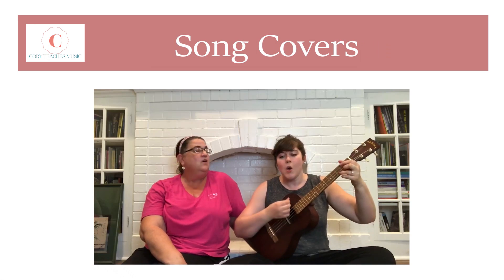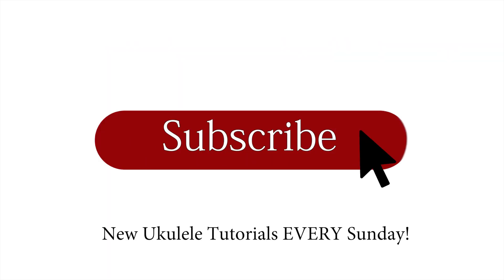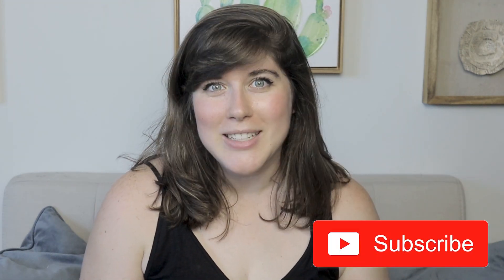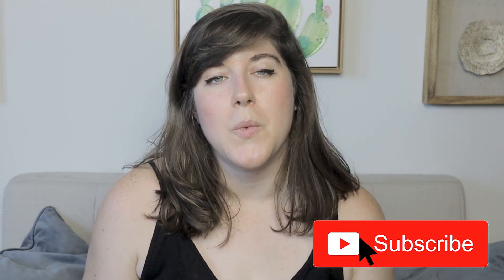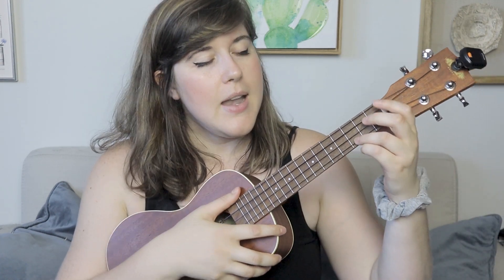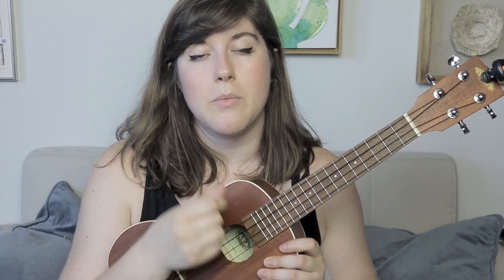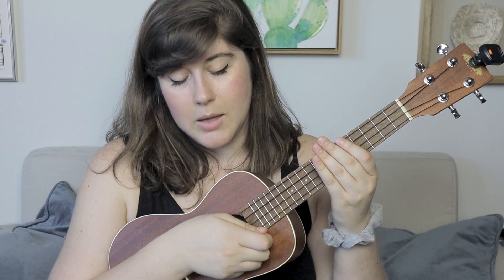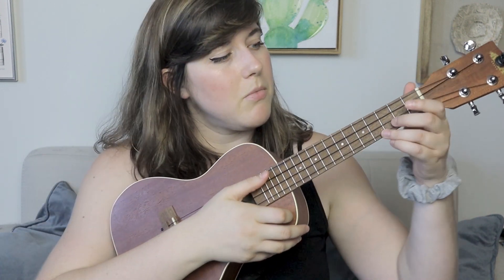Ukulele Basics | How to Chuck! | Cory Teaches Music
Chucking is one of the BEST ways to jazz up ANY song and strumming pattern! Learn how to do it NOW!!

Here is the Kala ukulele I'm using

I put out new videos weekly about ukulele and music.